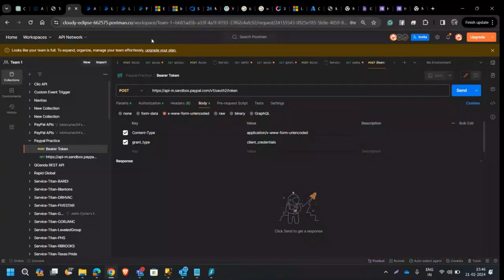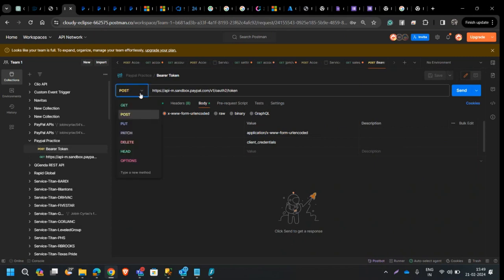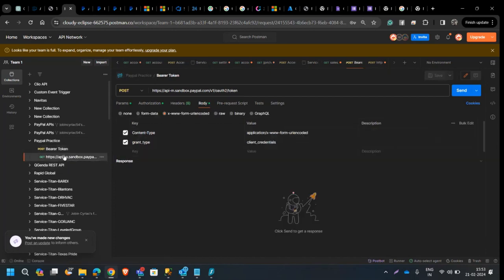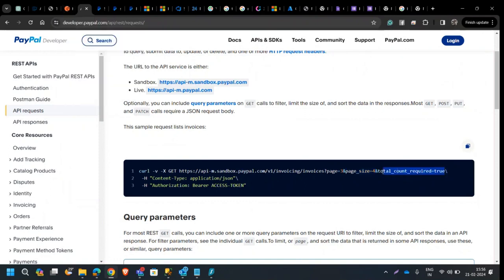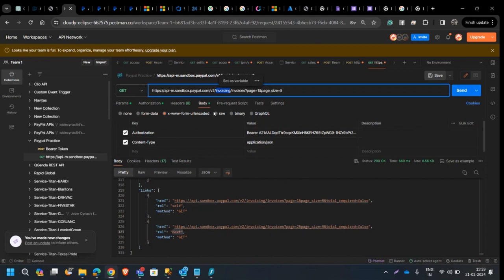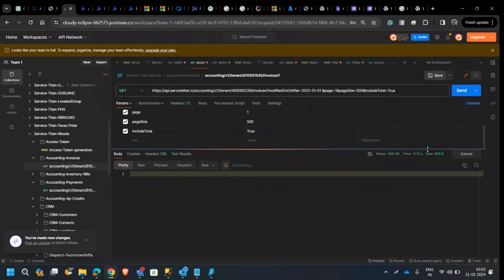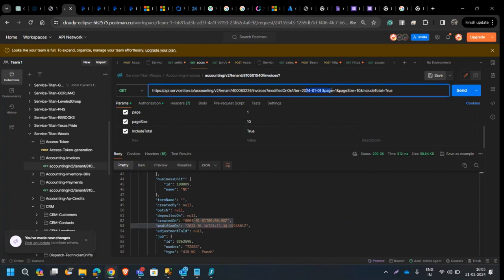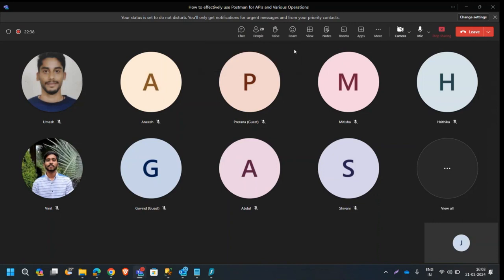Use Postman for APIs and Various Operations | By Jobin Cyriac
In this video, you will learn How to effectively use Postman for APIs and Various Operations
 | By Jobin Cyriac